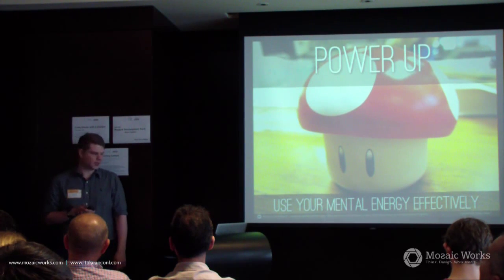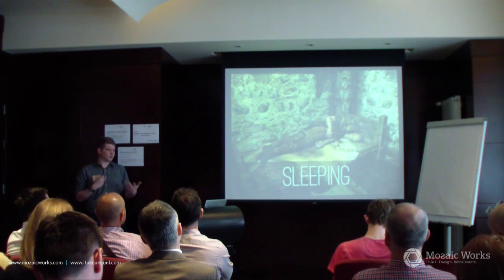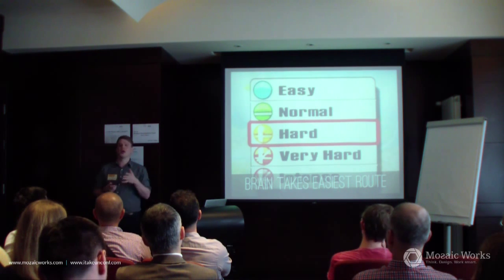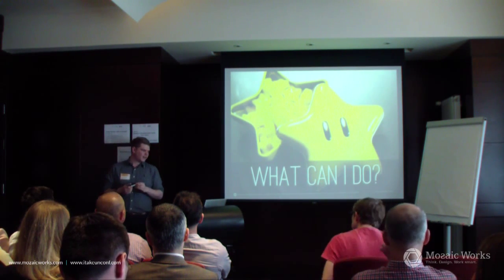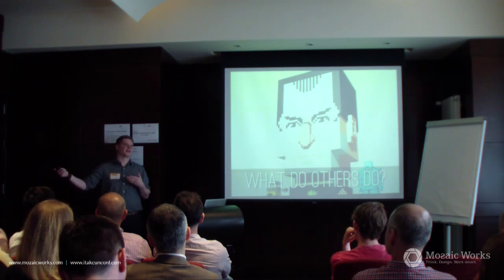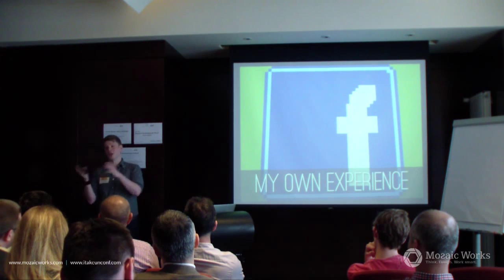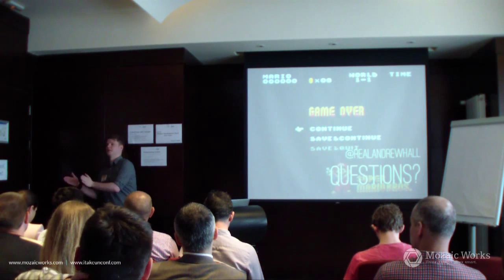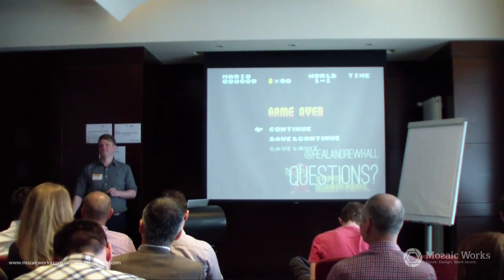Andrew Hall: Power Up: Learn How to Recharge Your Energy Bar @ I T.A.K.E. Unconference 2015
Andrew Hall is a polyglot with more than 15 years experience with the internet. He got addicted to computers when he received his first computer age 5 and as he says “it spoke to me – it literally spoke to me!”

The talk is about -- Programming is hard. Programming is tiring. When you come home from work and you are tired, it’s not because you have been doing physical things, but you have been using your mind and are mentally tired. Learn how to recharge your energy bar…